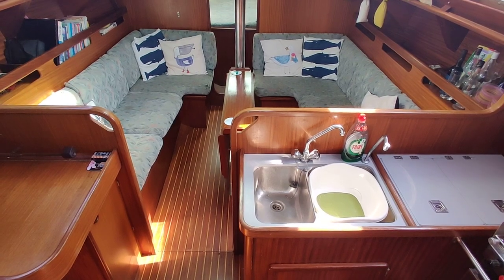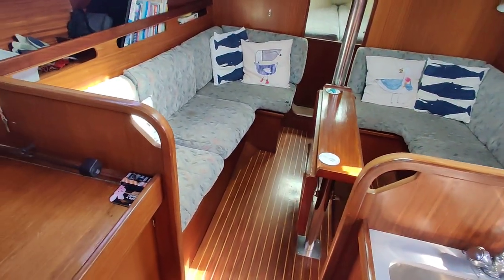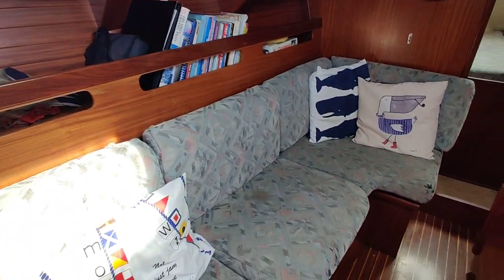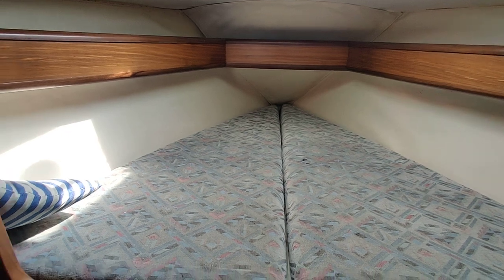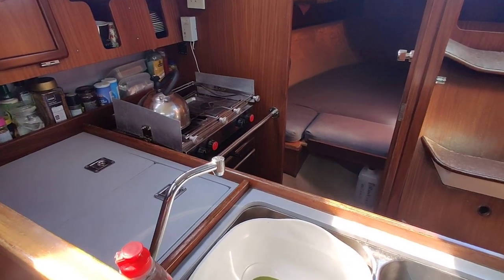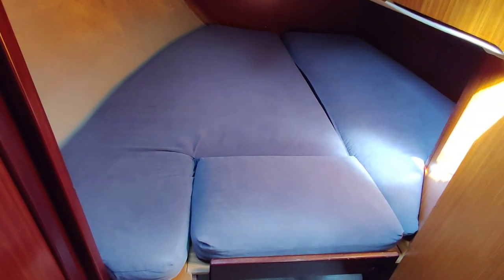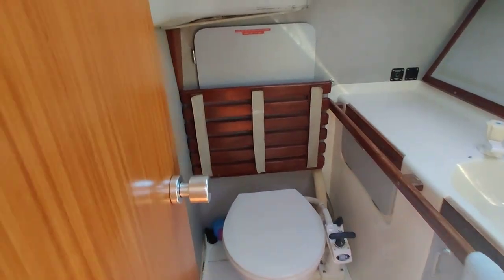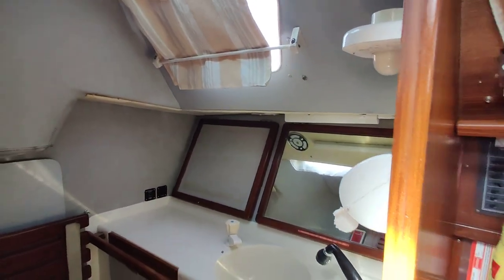GibSea 96 Master - Boatshed - Boat Ref#322472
GibSea 96 Master for sale with Boatshed IOW Photos and video taken by Boatshed IOW